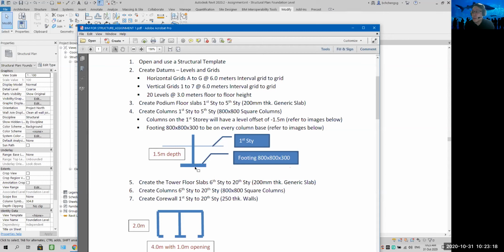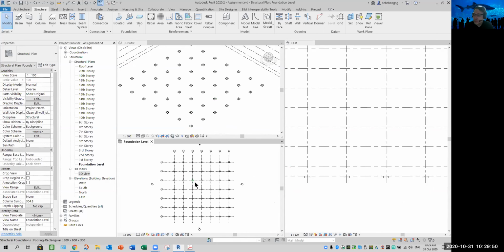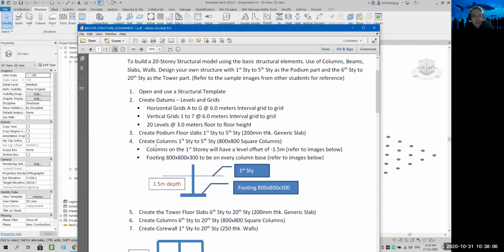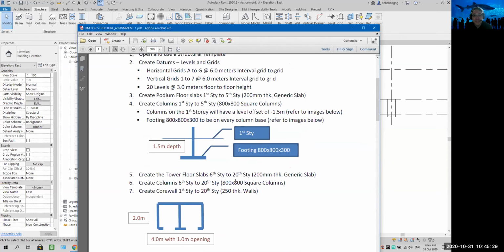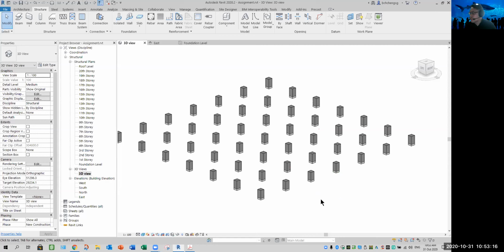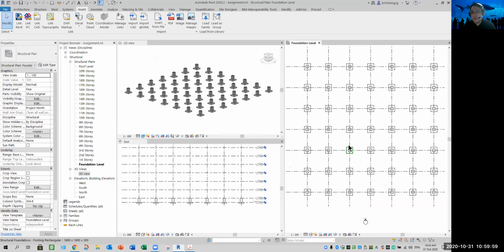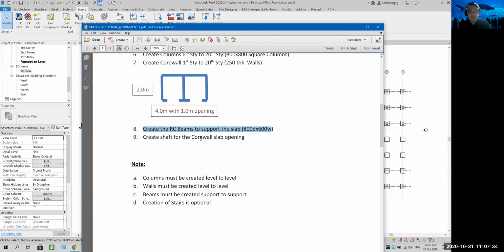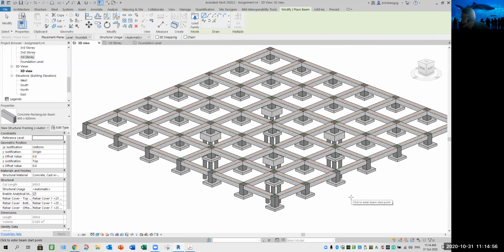creating Footing and Column